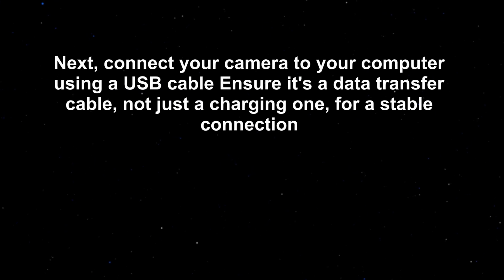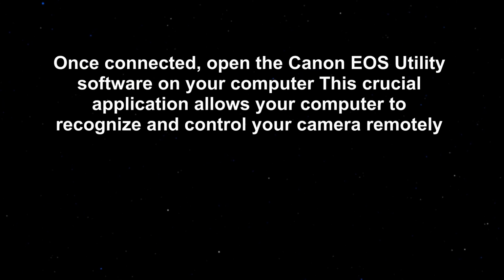How to Use Canon Eos 250d for Live Streaming - KevinHowTo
How to Use Canon Eos 250d for Live Streaming outlines the steps to configure and employ your Canon EOS 250D camera as a high-quality source for live streaming. This guide covers necessary equipment, software settings, and best practices to achieve professional-grade live broadcasts. Elevate your live content with superior video quality.

00:00 Intro
00:10 Powering the Camera
00:18 Connecting to Computer
00:25 Opening Canon EOS Utility
00:32 Camera Settings for Live Streaming
00:40 Setting Up Streaming Software
00:49 Selecting Camera as Video Source
00:56 Final Adjustments and Conclusion